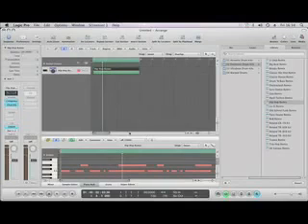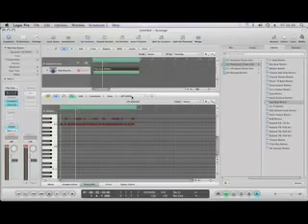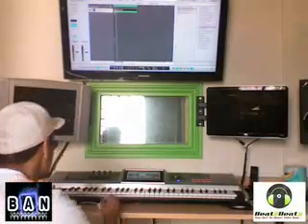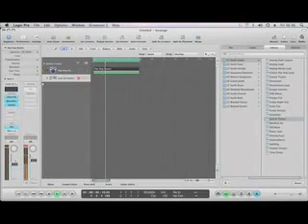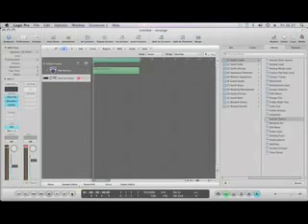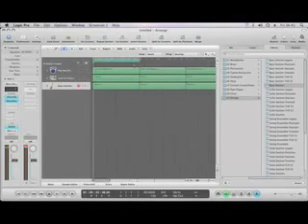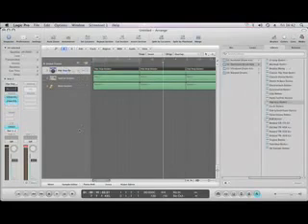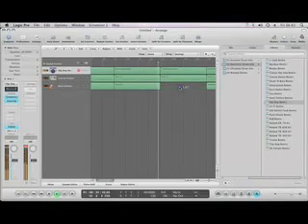Beat Making Tutorial Logic Edition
2012 Ban Enterprise